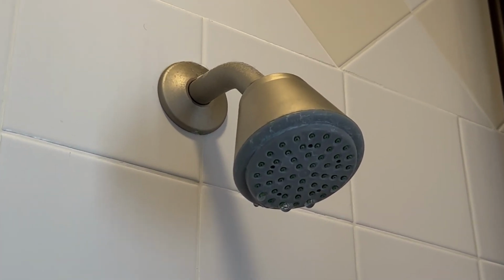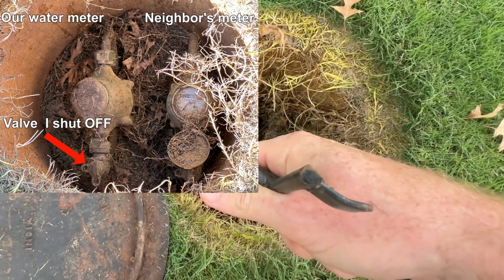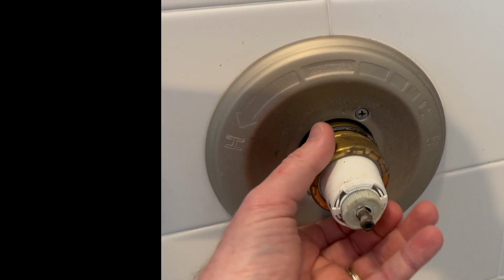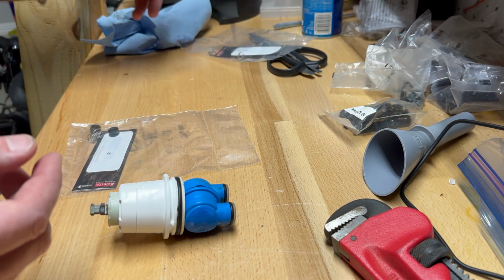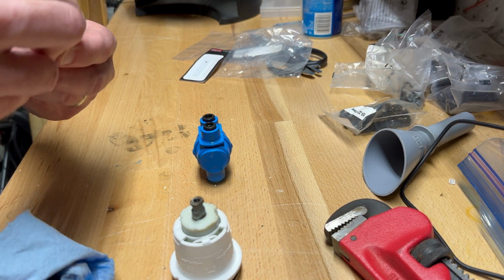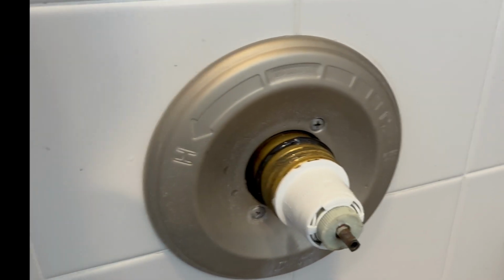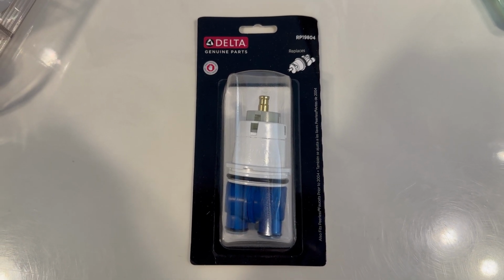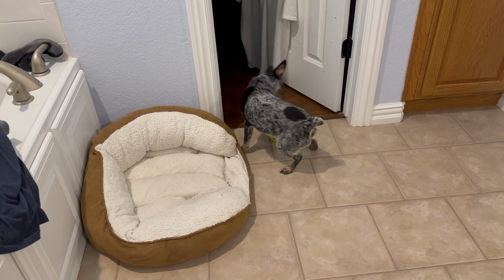Stop the Drip! Easy DIY Fix for Delta 1300/1400 Showers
🛠️💧Fix a Dripping Delta Monitor 1300/1400 Shower Valve – Step-by-Step Repair Guide

Sick of that constant drip... drip... drip from your Delta shower? This video shows you exactly how to fix it—no plumber required.

In this hands-on tutorial, you'll learn how to:

Diagnose the cause of the drip
Rebuild your Delta cartridge for a budget-friendly fix
Replace the cartridge if needed
Disassemble & reassemble your shower valve like a pro
Use the right tools to avoid common DIY mistakes
Whether you're a seasoned DIYer or tackling this for the first time, you'll get practical, easy-to-follow guidance to stop the leak, save money, and take control of your home's maintenance.

Bonus: We’ll also show you a simple way to upgrade your shower organizer for a cleaner, modern look.

🛠 Stop wasting water. Fix the drip today.

🔧 Tools & Parts Featured:
Water meter shut-off tool
Pick set (2 sizes recommended)
Delta RP77737 Rebuild Kit (seats & springs)
RP19804 Cartridge Replacement (1300/1400 Series)
Super Lube 56204 Silicone O-Ring Grease
3-Pack Corner Shower Caddy Organizer

📞 Delta Faucet Warranty Support:
Mon–Fri: 8 AM – 6 PM ET
Sat: 9 AM – 6 PM ET

THE OPINIONS OR INFORMATION IN THIS VIDEO SHOULD NOT BE TAKEN AS ADVICE IN ANY FORM (MEDICAL, FINANCIAL, LEGAL, DIY, HOME IMPROVEMENT, OR ANY OTHER TYPE OF ADVICE). PLEASE CONSULT YOUR HEALTHCARE PROVIDER BEFORE MAKING ANY DIET, EXERCISE, OR OTHER ACTIVITY CHANGES THAT COULD AFFECT YOUR HEALTH, SAFETY, OR GENERAL WELL-BEING.

THE VIDEO CONTENT IS NOT INTENDED TO BE A SUBSTITUTE FOR PROFESSIONAL MEDICAL ADVICE, DIAGNOSIS, OR TREATMENT. ALWAYS SEEK THE ADVICE OF A QUALIFIED HEALTHCARE PROVIDER WITH ANY QUESTIONS THAT YOU MAY HAVE REGARDING A MEDICAL CONDITION. NEVER DISREGARD PROFESSIONAL MEDICAL ADVICE OR DELAY IN SEEKING IT BECAUSE OF SOMETHING YOU MAY HAVE SEEN, HEARD, OR READ HERE OR ELSEWHERE IN ANY OF OUR CONTENT.

WE HEREBY DISCLAIM ANY AND ALL LIABILITY TO ANY PARTY FOR DIRECT, INDIRECT, IMPLIED, PUNITIVE, SPECIAL, INCIDENTAL, OR OTHER CONSEQUENTIAL DAMAGES ARISING DIRECTLY OR INDIRECTLY FROM ANY USE OF THE VIDEO CONTENT, WHICH IS PROVIDED AS IS, AND WITHOUT WARRANTIES.